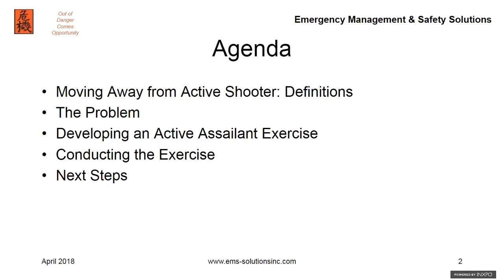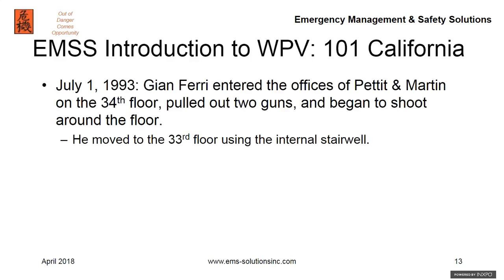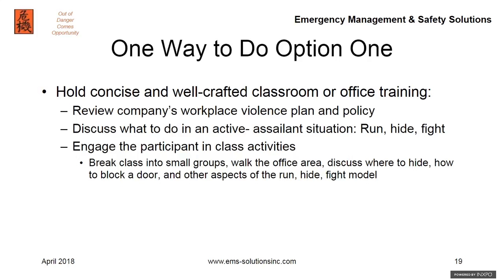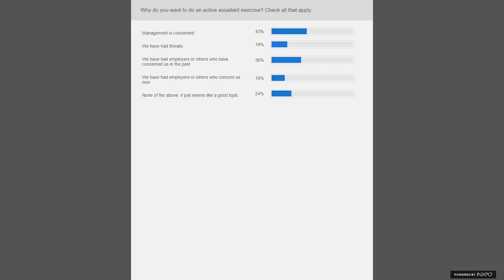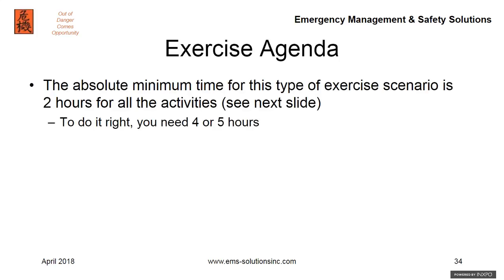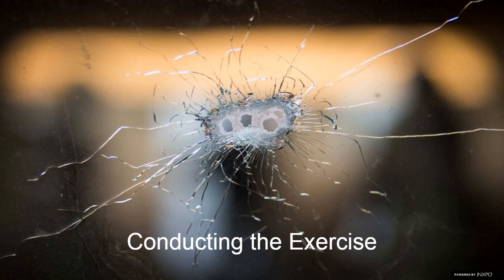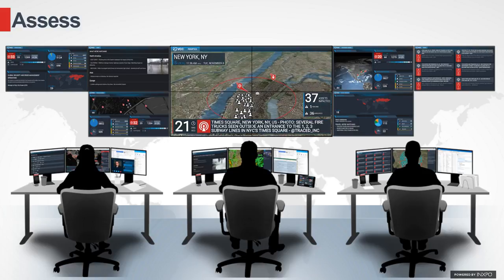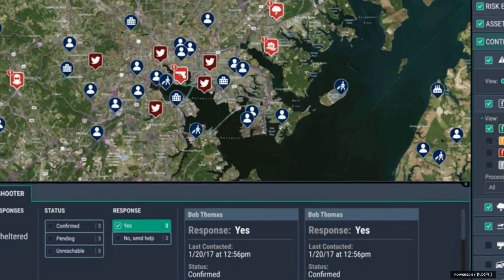Organization Resilience: Preparing For an Active Assailant: Part One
In the first part of this two part series, Regina Phelps outlines how to design a successful drill when preparing for an active assailant.

You have heard of “active shooter,” this series will focus on an “active assailant,” which is a person (or group of persons) actively engaged in killing or attempting to kill or cause serious bodily injury to a person or group of persons. The weapon could be a gun or it could be something else, such as a knife, explosive device, or a car. The key difference between “active shooter” and “active assailant” is that the weapon is not specified. As threats continue to expand, the “active assailant” term is perhaps more accurate and more appropriate.

Is your organization concerned about an active assailant scenario? One of the best ways to see if you are ready for such an event is to conduct an active assailant exercise. This webinar is part one of a two-part series:

Part One: Everything you need to know to design an active assailant exercise.
Part Two: Participate in a 50-minute online active assailant exercise. - LIVE on June 12th at 12 PM ET
Part One – Exercise Design

The goal of this presentation is to review the key design aspects, and then demonstrate the value of conducting an active assailant exercise to improve a company’s overall readiness and resiliency.

Topics covered:

Exercise plan
Exercise Design Team and process
Communication tools and messaging
The presentation will describe how to go about designing this type of exercise, why it is different from other exercises, and how to exercise communications to key stakeholders.